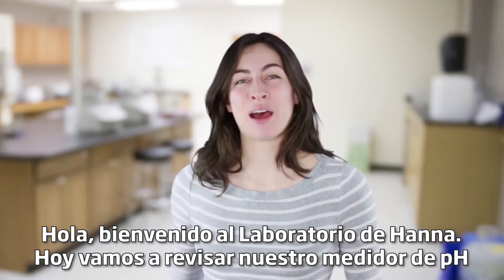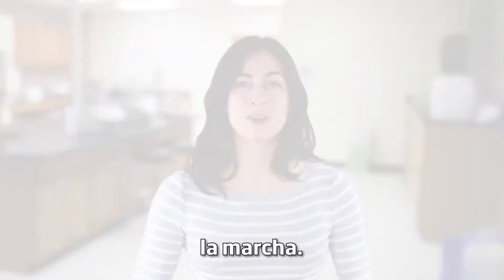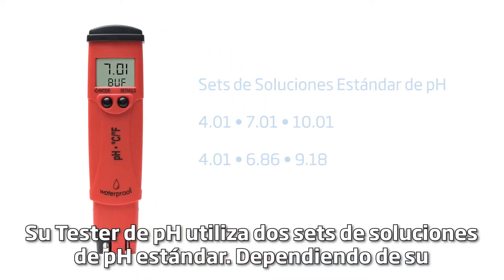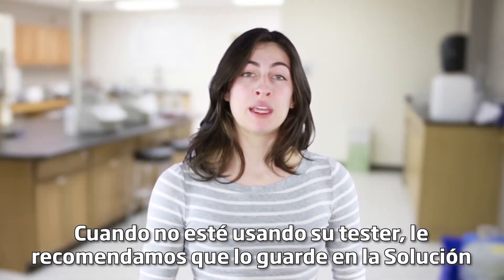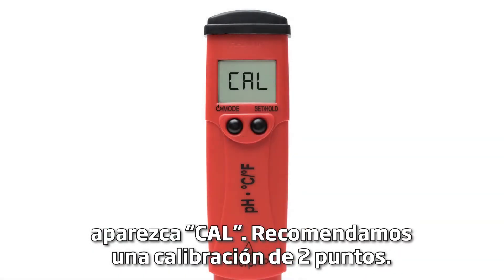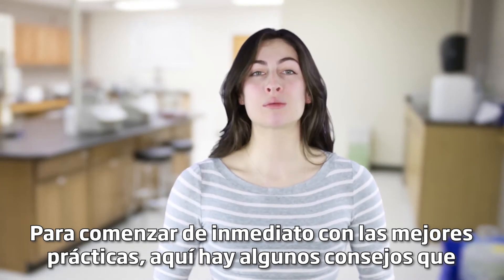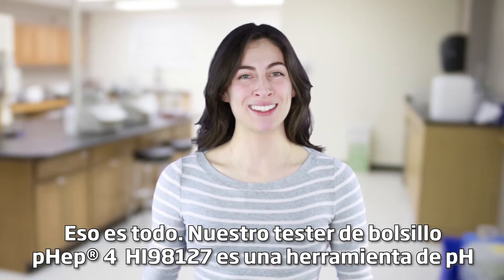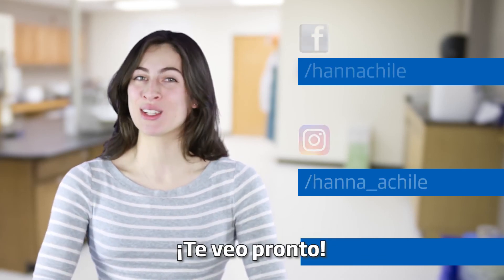Cómo Configurar y Calibrar el pHep 4 HI98127 de Hanna Instruments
El pHep®4 es un medidor avanzado que tiene muchas características que se pueden encontrar en los medidores portátiles y de mesa.  Este medidor ergonómico mide de -2.0 a 16.0 pH con una precisión de ±0.1 pH. El pHep®4 cuenta con calibración automática en uno o dos puntos y compensación automática de temperatura. La gran pantalla LCD de varios niveles muestra las lecturas de pH y temperatura simultáneamente, mientras que un indicador de estabilidad se muestra para alertar al usuario cuando se ha obtenido una lectura estable. El medidor pHep®4 también cuenta con una sonda de pH reemplazable que tiene una unión de tela extraíble para eliminar cualquier incrustación que se encuentre presente.

Conoce más a fondo las características y precio de nuestros HI98127